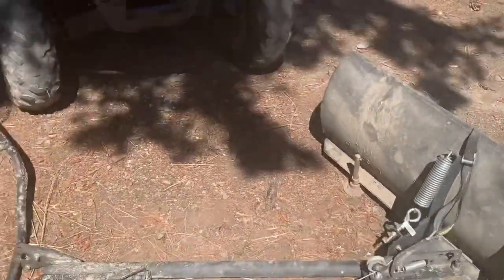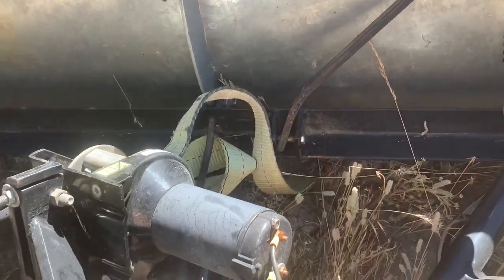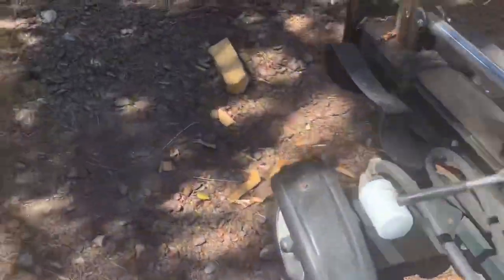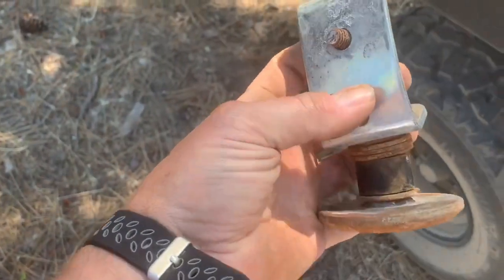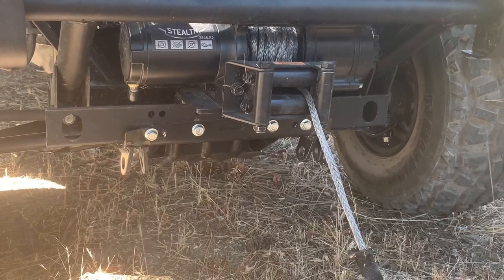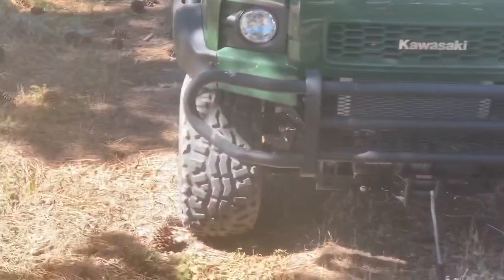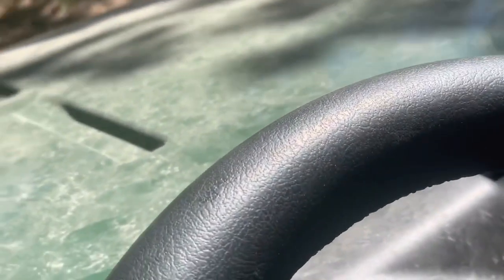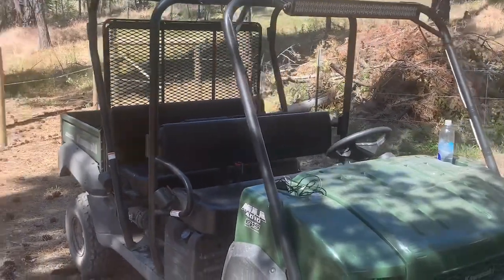My Offgrid snow plow set up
A brief run down on how I maintain my roads in winter.  I start plowing in November and don’t stop until late March.  I put my plows through a lot. What works for me may not work for you.

2015 Honda Forman 4x4 w/after market plow 250 bucks

Snowbear Plow /2004 Dodge Ram 2500. Blade was used 300 off CL

2019 Kawasaki Mule Trans 4x4 with KFI Open Trail 72 plow blade with winch 800 bucks